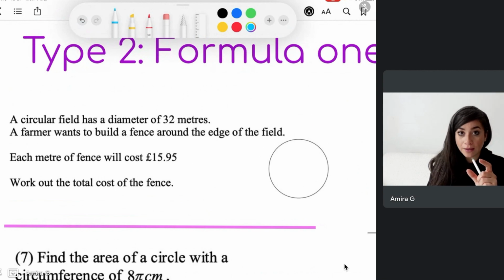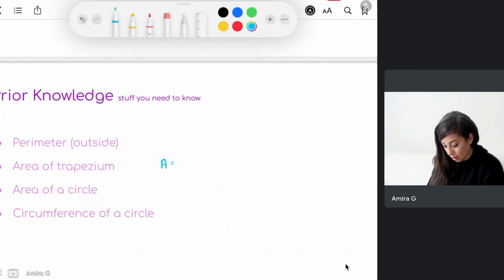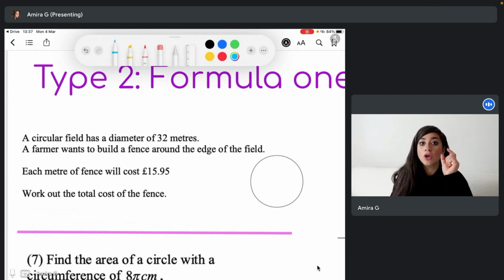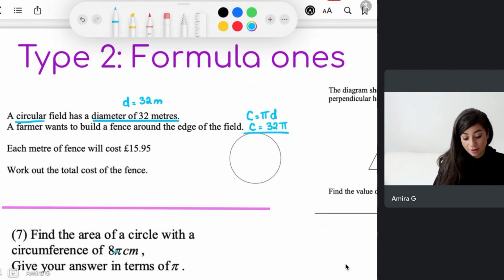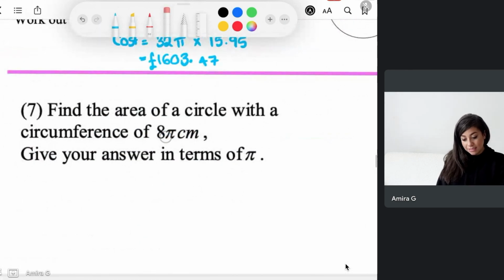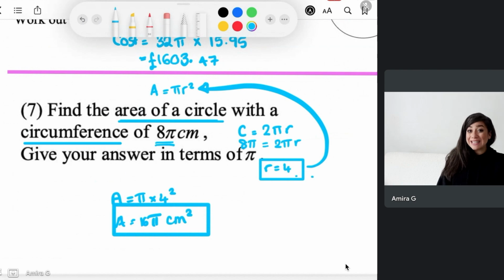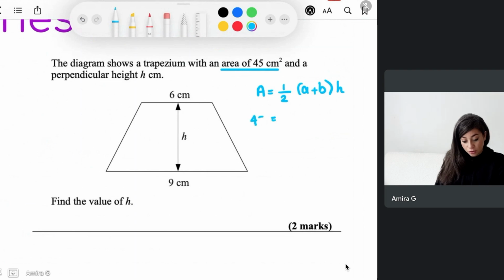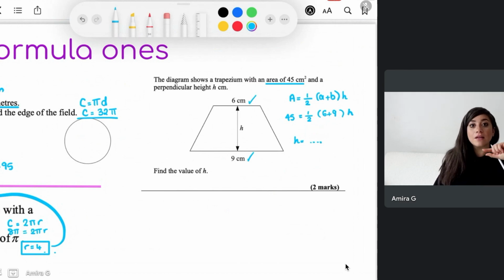GCSE Worded PROBLEMS PART 3/4... How to Answer?